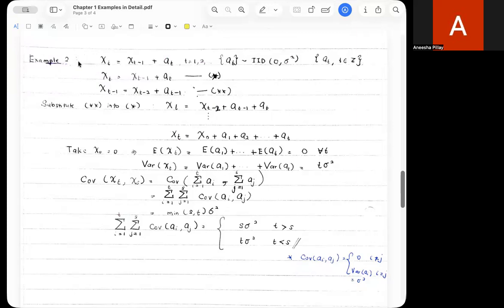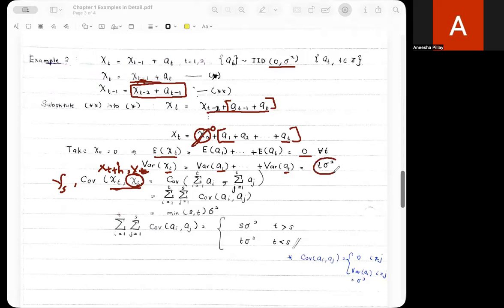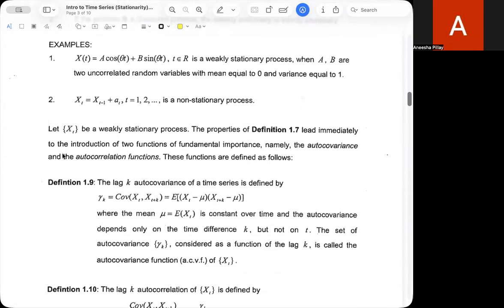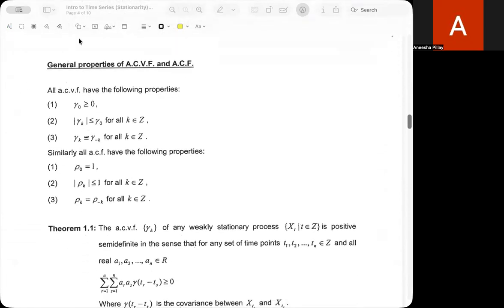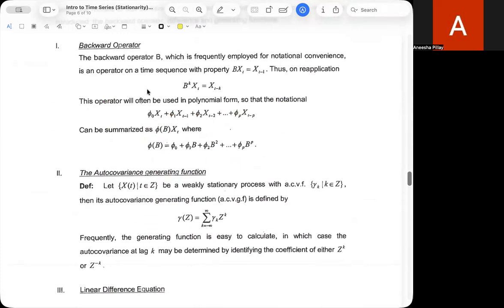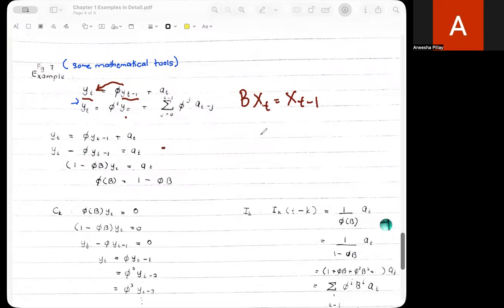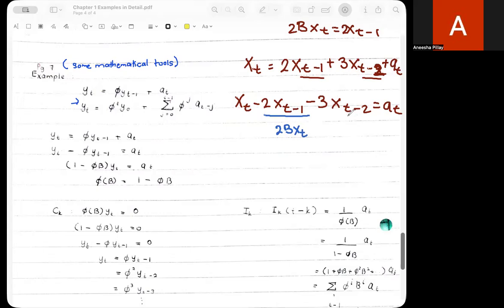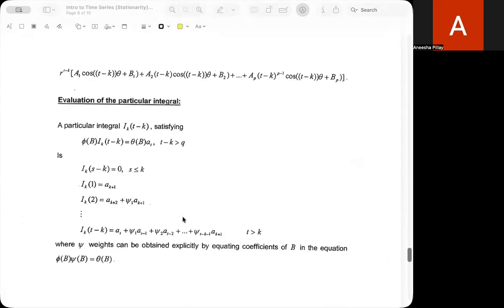w7 2 Based on lecture notes from Definition 1 8 Example 2